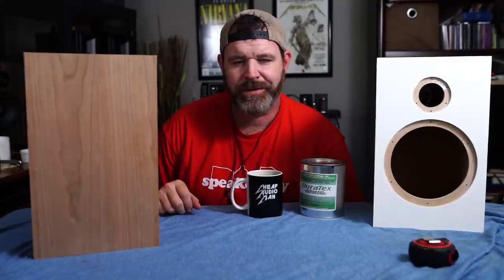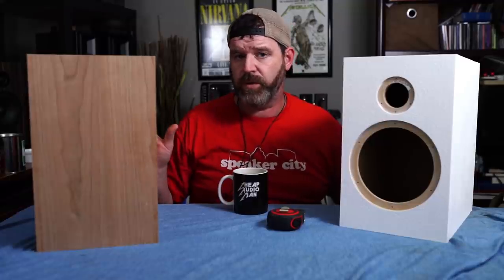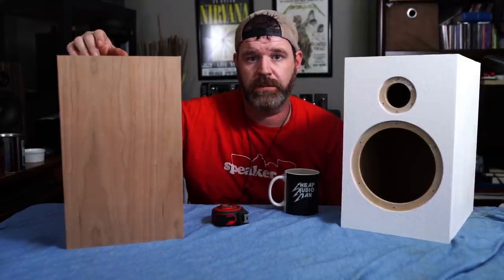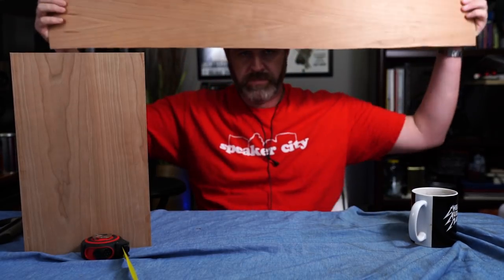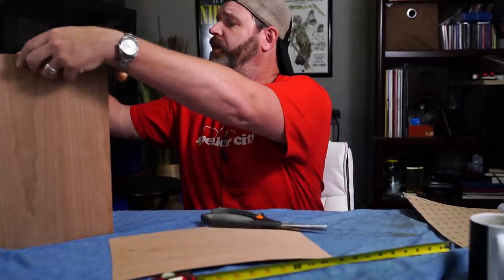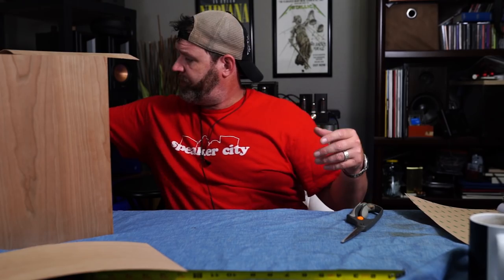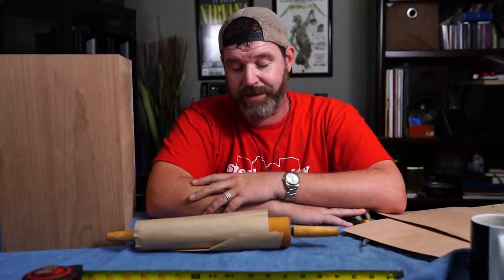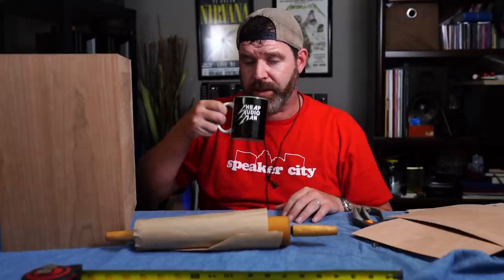How to Veneer a Speaker with the Cheap Audio Man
Zoom meetings every Sunday night at 9cst